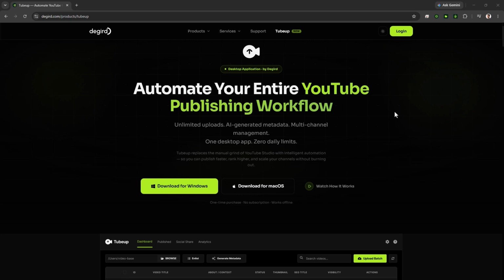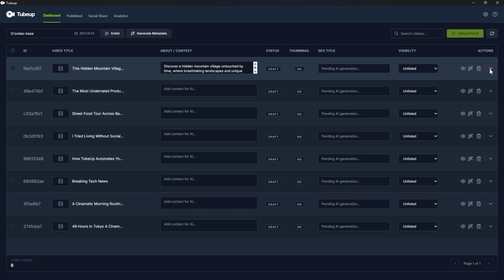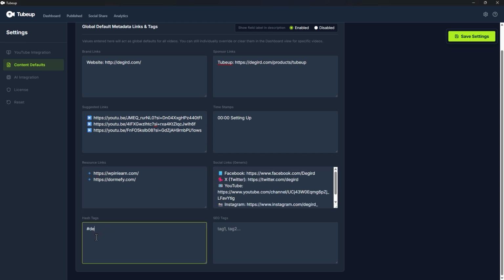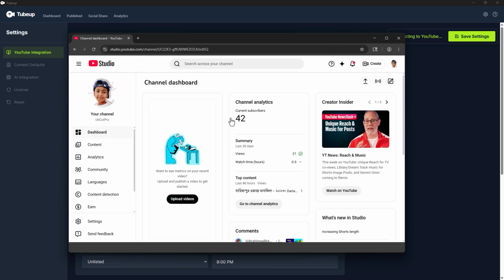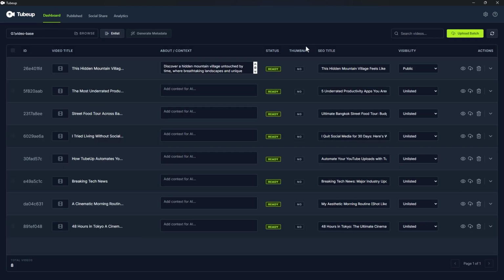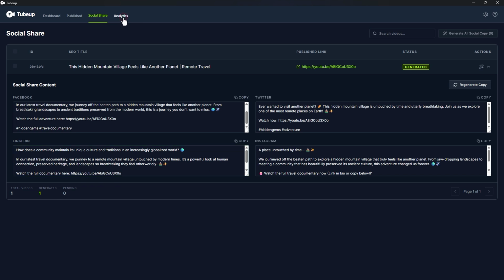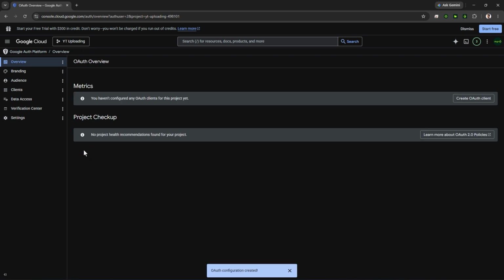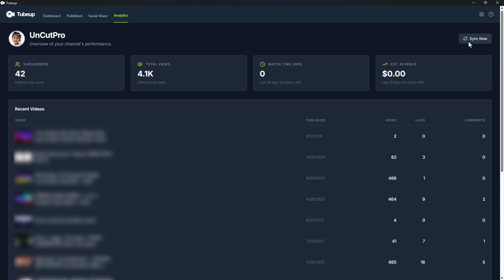Tubeup Full Tutorial: Install, Setup & Bulk Upload YouTube Videos with AI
Stop uploading YouTube videos one by one. In this complete Tubeup tutorial, I walk you through everything — from downloading and installing Tubeup on your desktop, to setting up AI metadata generation, to bulk uploading your entire video library to YouTube automatically. If you're a content creator who publishes daily (or wants to), this is the workflow that saves you 10+ hours every week.

🔥 What You'll Learn in This Video:

00:00 - Introduction to Tubeup
00:01 - Downloading and Installing the App
00:30 - Activating your License
00:41 - Setting up Base Folders and Importing Videos
00:57 - Manually Editing Video Metadata
01:14 - Setting up AI for Metadata Generation
01:46 - Generating Metadata (Titles, Descriptions, etc.)
01:55 - Setting up Dynamic Descriptions (Content Defaults)
02:30 - Bulk Metadata Generation
02:47 - Setting Video Status and Visibility
03:02 - Connecting your YouTube Channel
03:41 - Configuring Playlist Settings
04:04 - Configuring Audience and Age Settings
04:14 - Adding and Assigning Thumbnails
04:36 - Uploading a Single Video
05:11 - Generating Social Media Sharing Copy
05:24 - Setting up Analytics and the Second Upload Engine
07:56 - Performing a Bulk Upload

✅ Why Tubeup?

→ Upload unlimited videos per day — no daily cap

→ AI-powered SEO metadata generated by Google Gemini

→ Auto-detect and attach thumbnails — no manual work

→ One-click bulk upload your entire video queue

→ 100% local and private — your data stays on your machine

📖 Full Setup Guide & Documentation:

🔗 [Your Documentation Link Here]

Tubeup is a desktop application that automates YouTube video uploading at scale. It uses AI to generate SEO-optimized titles, descriptions, tags, and hashtags — then uploads your videos in bulk, completely hands-free. Built for creators who publish frequently and want to eliminate repetitive manual work.

© Tubeup — Automate Your YouTube. Amplify Your Content.